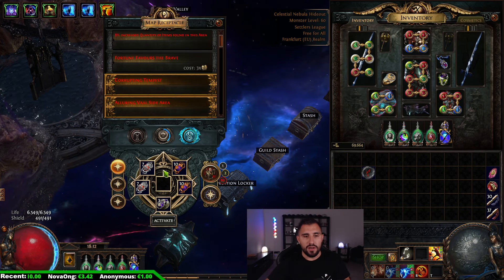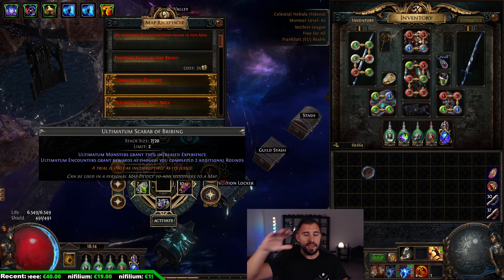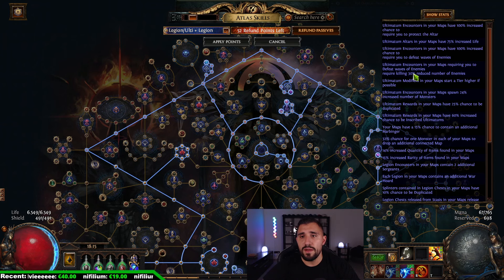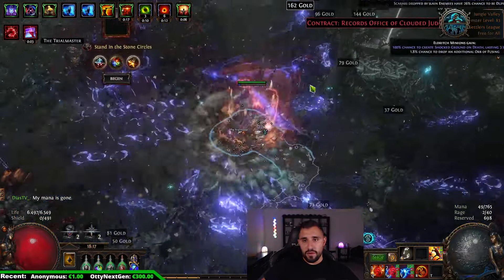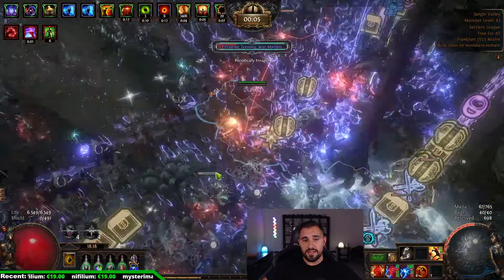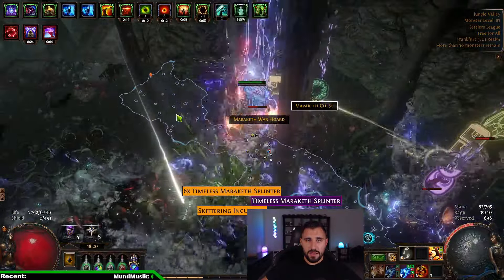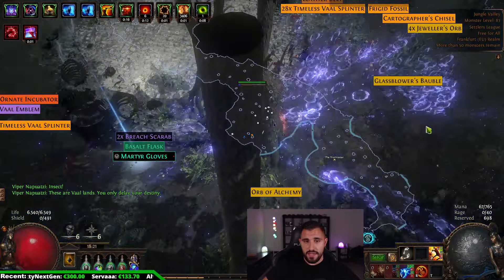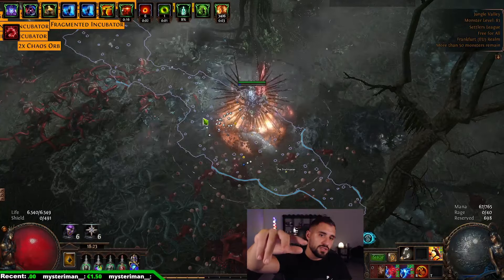[3.25] The Legion + Ultimatum T16 Farm Strat on POE ! Very Cheap ! More DPS = More Rewards !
On this video i'm showing you the Legion + Ultimatum T16 Farm Strat on POE ! Very Cheap  ! More DPS = More Rewards !